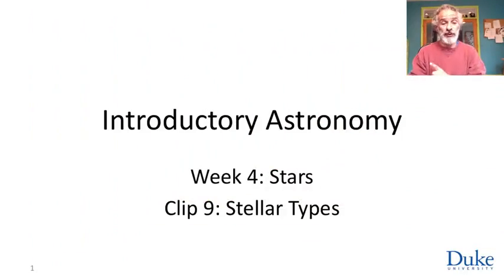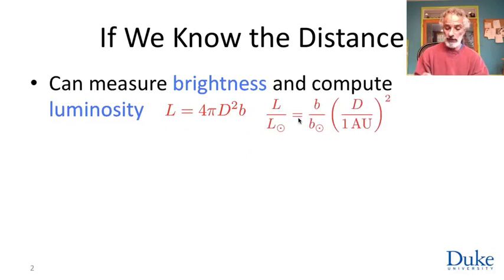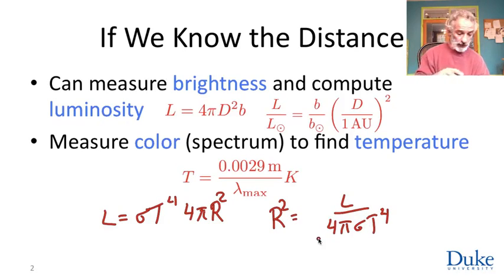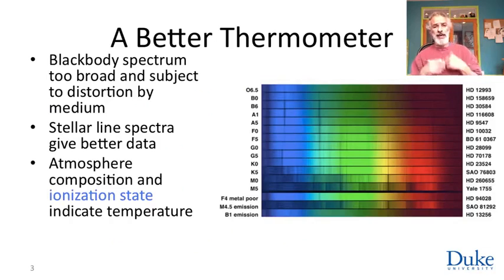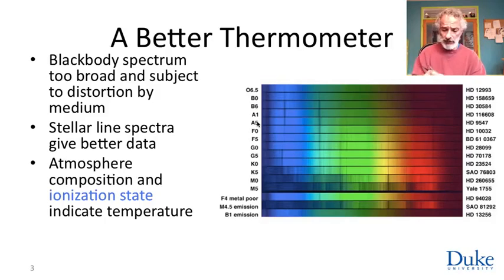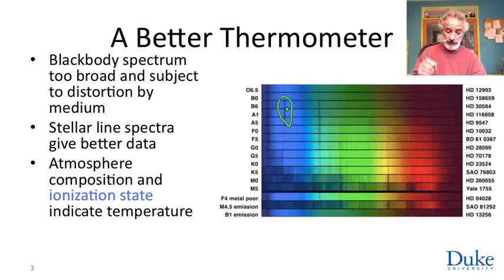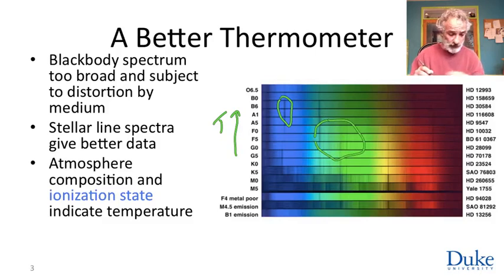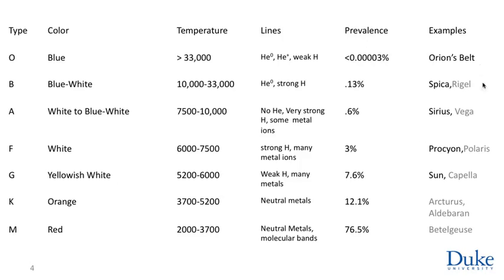4 9 Week 4 9 Stellar Types 11 28